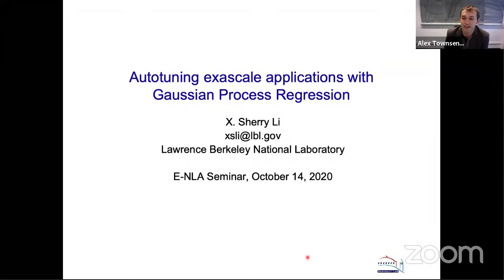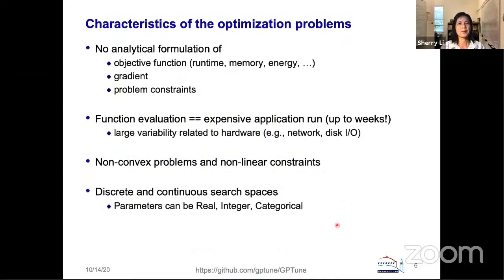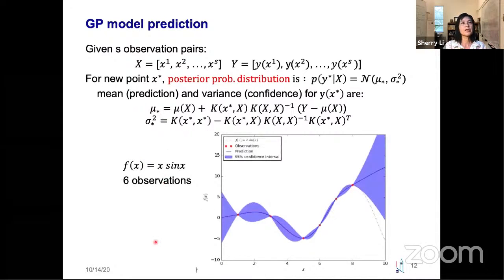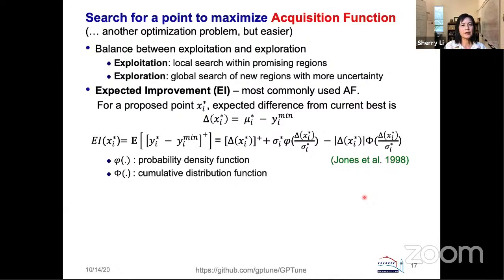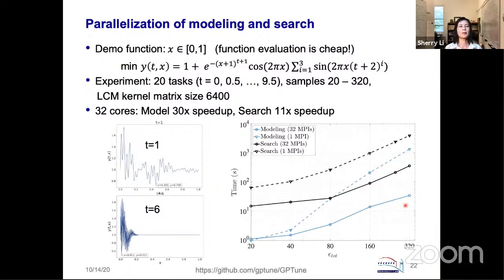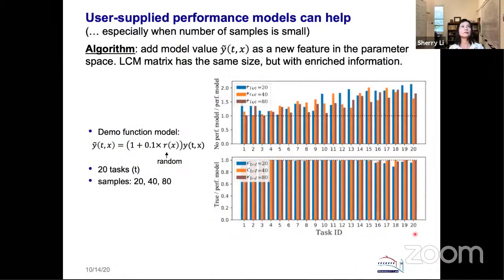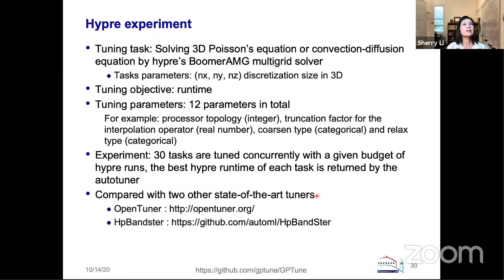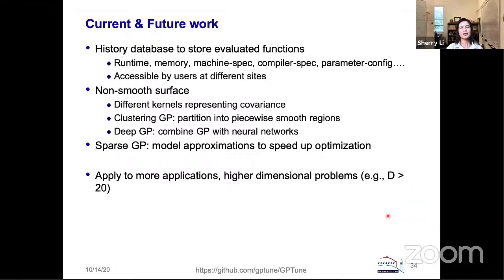Talk by Sherry Li (Lawrence Berkeley National Laboratory)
Autotuning exascale applications with Gaussian process regression

Significant effort has been invested to develop highly scalable numerical libraries and high-fidelity modeling and simulation for the upcoming exascale computers. These codes typically involve many parameters which need to be selected properly to optimize performance on the underlying parallel machine. They are also expensive to run and thus have limited "function evaluation" values, which post significant challenges to efficient performance tuning on diverse architectures.

Bayesian optimization with Gaussian process regression is an attractive machine learning framework to build surrogate models with limited function evaluation points. In order to fully utilize all the available data, we leverage multitask learning and multi-armed bandit strategies to build a more advanced Bayesian optimization framework.

We have developed an open-source software tool, called GPTune, for optimizing expensive large-scale HPC codes. We will show several features of GPTune, e.g., incorporation of coarse performance models to improve the Bayesian model, multi-objective tuning such as tuning a hybrid of time, memory and accuracy, and reuse of historical data base for model portability.

We will demonstrate the efficiency and effectiveness of GPTune when it is applied to numerical linear algebra libraries, such as ScaLAPACK, SuperLU and Hypre, as well as fusion simulation codes M3D-C1 and NIMROD.

This talk describes joint work with James Demmel, Yang Liu, Osni Marques, Wissam Sid-Lakhdar and Xianran Zhu